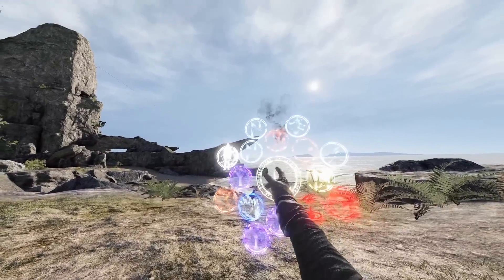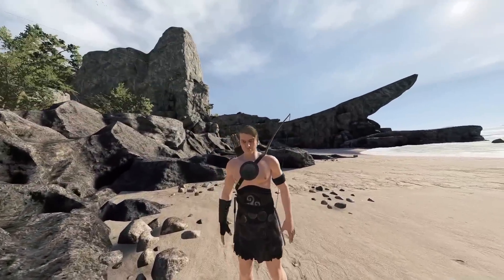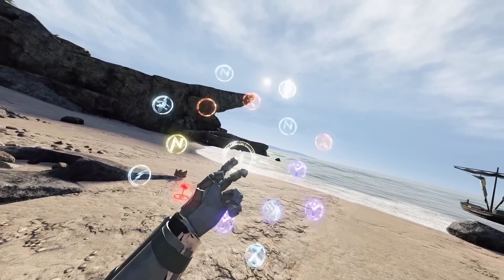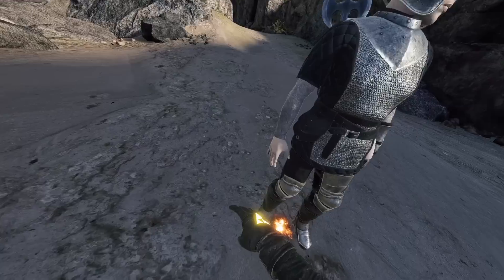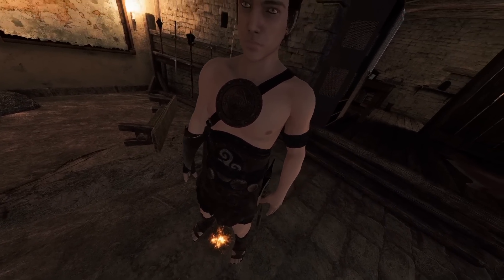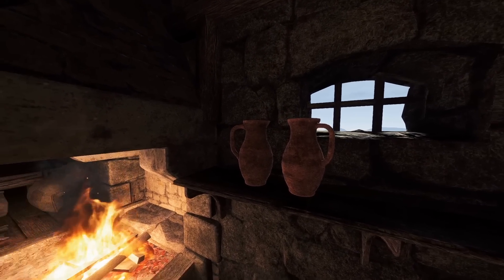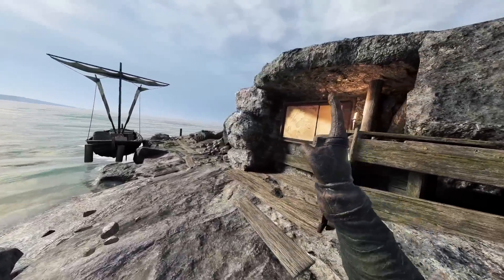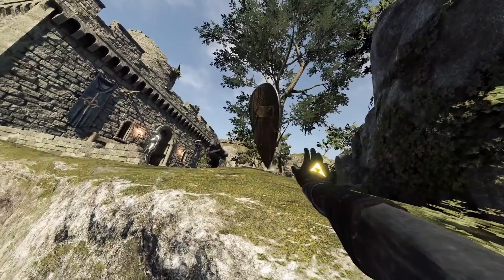This Secret U12 Blade and Sorcery Mod Just TRANSFORMED The Game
Hello and welcome back to Downloadable Content! I finally convinced Jenix To Make the Polymorph Spell!